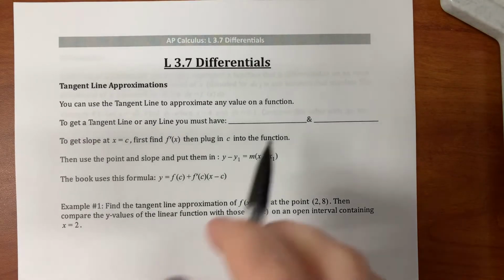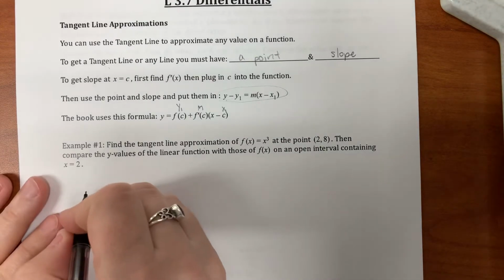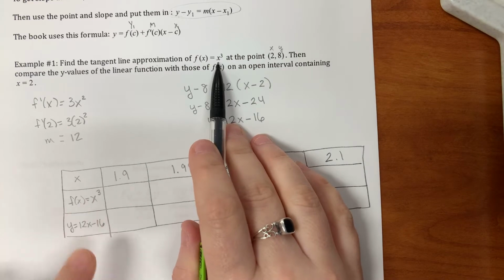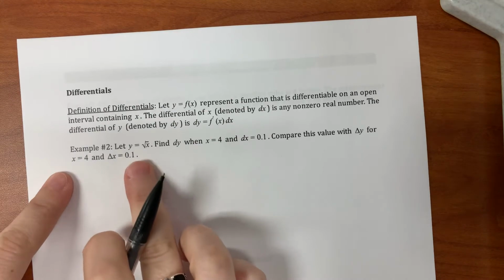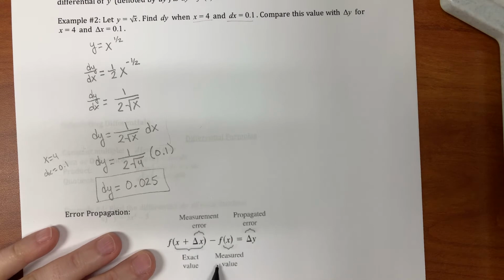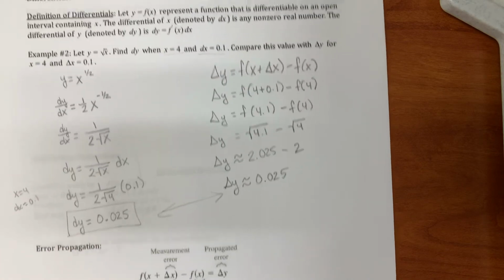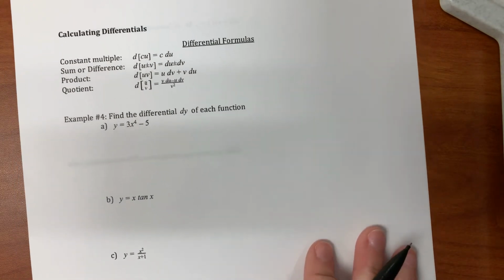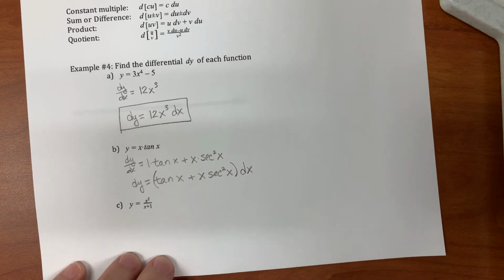Calculus - Lesson 3.7